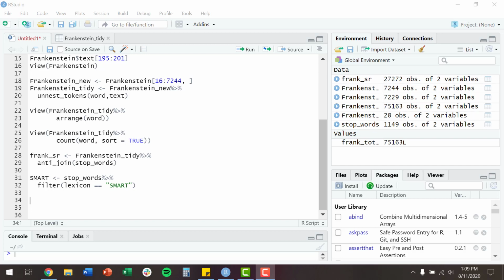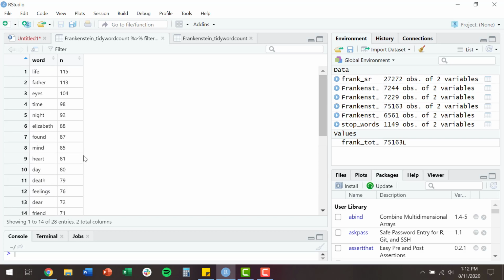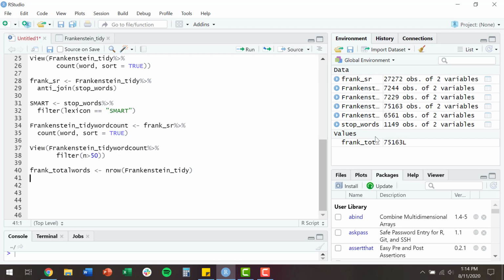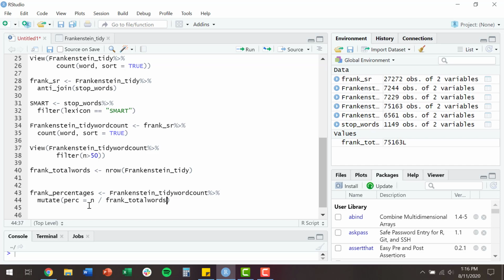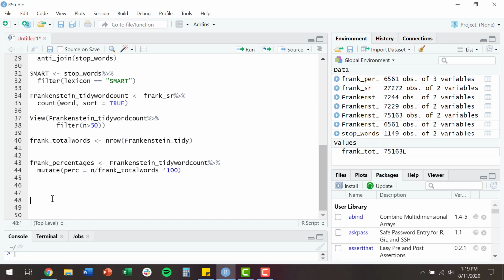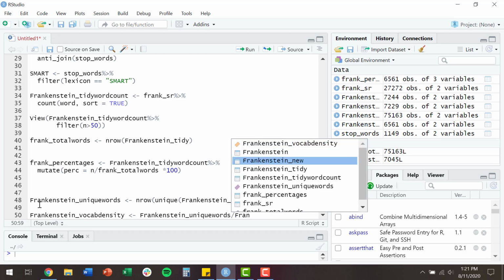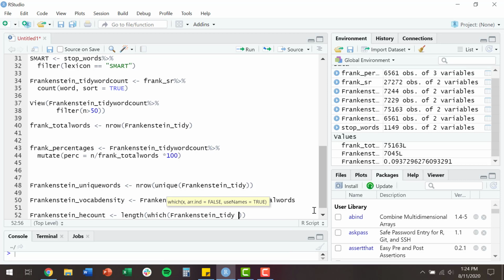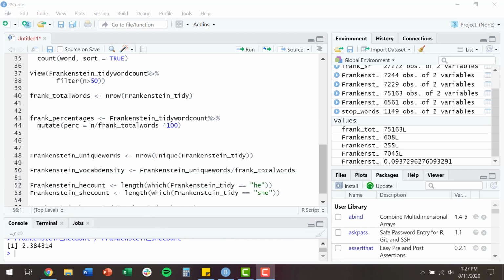Step 6: Textual Analysis! (10)